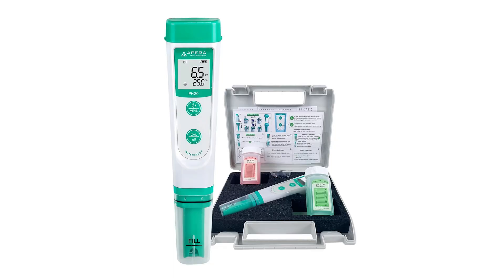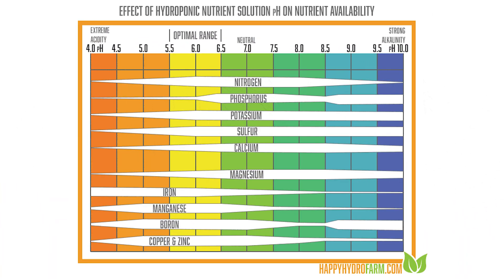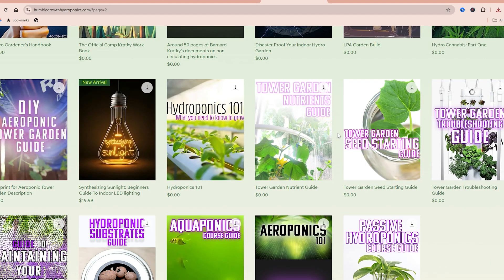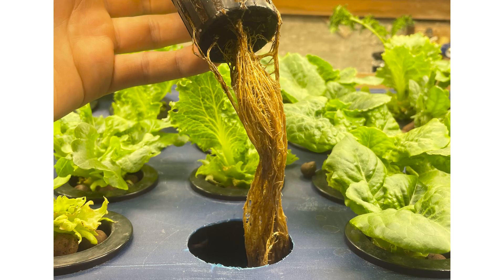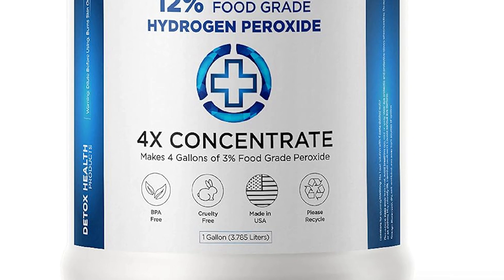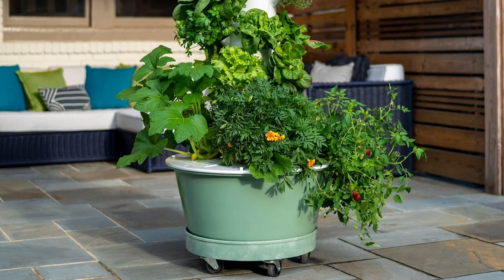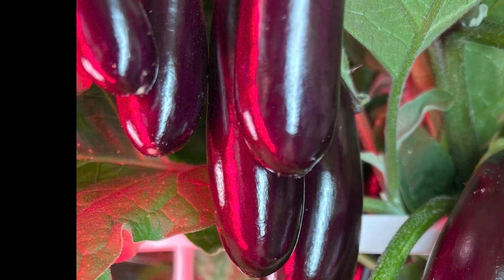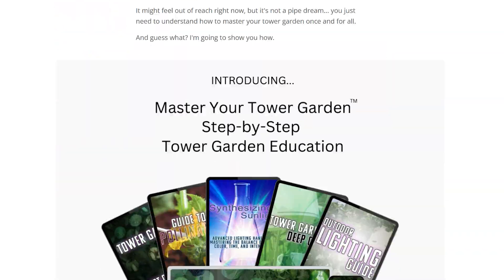Essential Tools And Tower Garden Accessory Tips And Tricks For Hydroponic / Aeroponic Tower Gardens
Digital PH. meter I use and love

Digital EC/TDS meter

Ph. Up and Down

Food Grade H2o2

In this video I will cover a few absolute essential tools that you will need for maintaining your tower garden. These tools are required across the board for all hydroponic, aeroponic or even fogponic gardens. Measuring and managing tour pH. with a digital ph meter, maintaining your nutrients EC and TDS plus several other tips tricks and tower garden hacks.